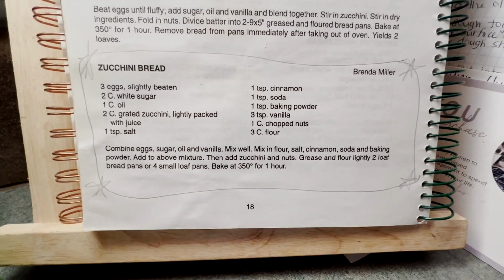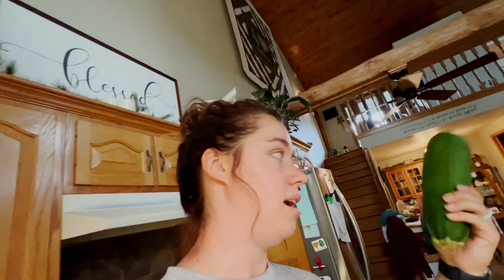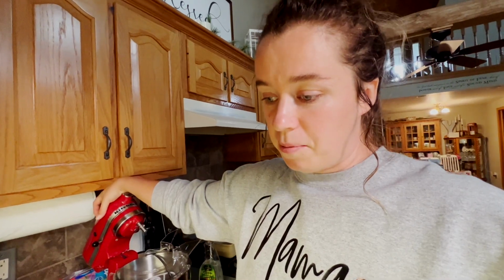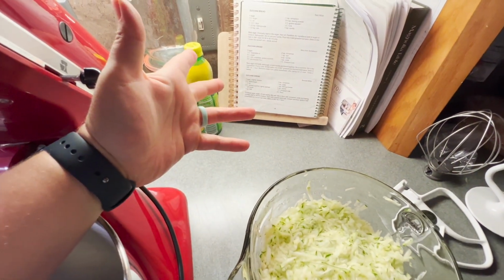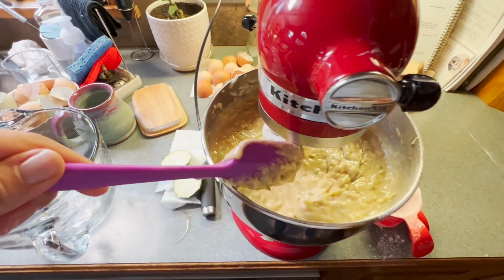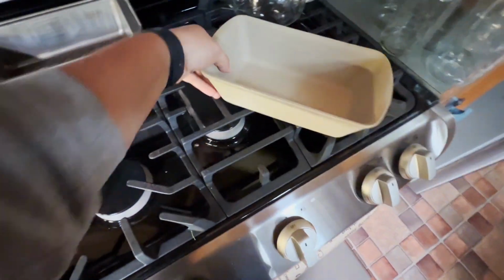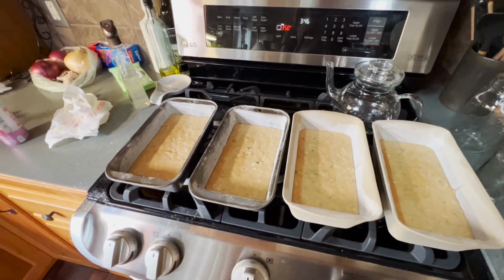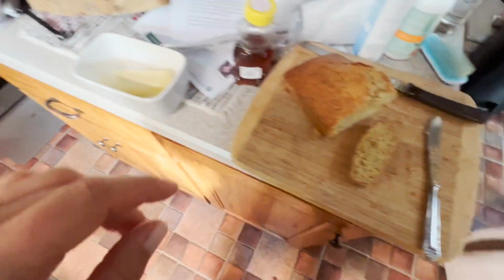EASY Zucchini Bread Recipe // The Yoder Homestead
Zucchini Bread is for sure a favorite of ours. I love to add it to our meals for the bread portion but we also love to eat it on its own as a snack. Below is the recipe if you'd like to try it as well.

Zucchini Bread Recipe
3 eggs, slightly beaten
2 cups white sugar (I use organic cane sugar)
1 cup oil, (I use organic olive oil)
2 cups grated zucchini, lightly packed with juice
1 tsp salt (I use Celtic sea salt)
1 tsp cinnamon
1 tsp baking soda
1 tsp baking powder
3 tsp vanilla
1 cup chopped nuts (optional)
3 cups flour (I use organic all purpose flour)

Instructions
Preheat oven to 350 degrees Fahrenheit. Oil and flour bread pans (this recipe uses 2 loaf bread pans or 4 small loaf pans). Combine eggs, sugar, oil and vanilla in mixer bowl. Mix well. Mix in flour, salt, cinnamon, baking soda and baking powder. Then add zucchini and nuts if desired.  Bake at 350 for 1 hour.

Enjoy warm with butter!